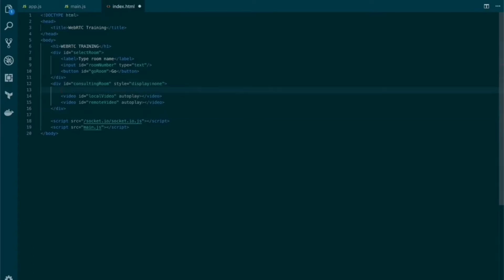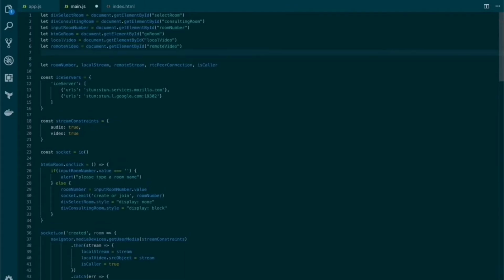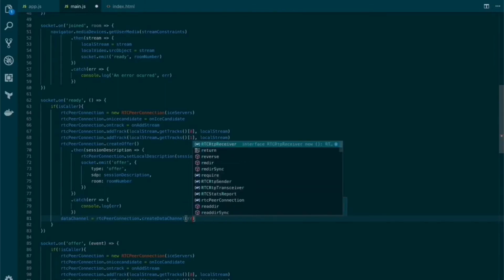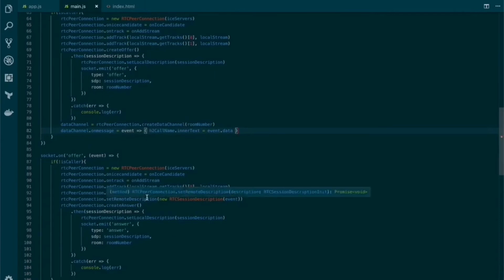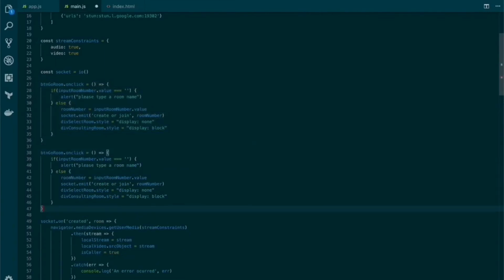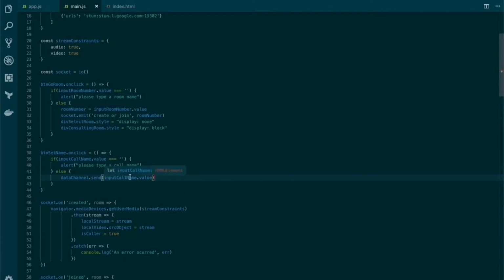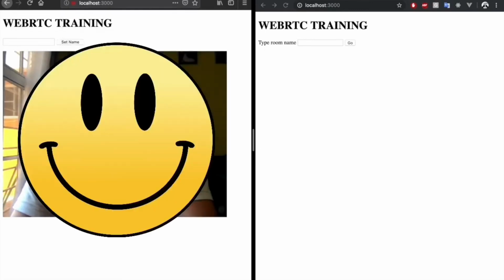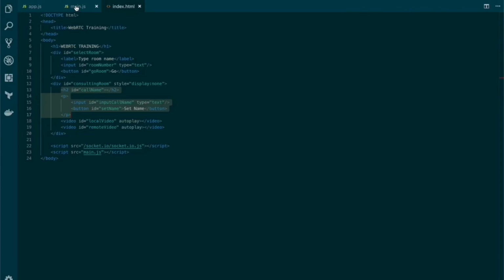WebRTC Full Course - Lab 1.7 Data Channel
WebRTC - Complete WebRTC Bootcamp From Zero to Hero 2021

WebRTC makes it easy to add video and audio chat into your applications, which opens up a whole new world of interactivity to the web. Maybe you have heard about webRTC, want to get started but need to first learn more?

WebRTC is one of the most revolutionary technologies of the present. It is widely used in popular applications like Discord, Zoom, Google Meet. The use cases of WebRTC go beyond communication as it is also behind gaming consoles like Google Stadia and can be used for untapped use cases like Peer-Peer File sharing.

WebRTC is not just the present, it is also the future as we shift more and more towards cloud infrastructure. The true potential of WebRTC is limited primarily due to the lack of knowledge around the subject. WebRTC is a culmination of the development of Internet technology over the last 20 Years. It uses several protocols that have existed since the year 2000. This makes it a very complex technology to learn. The goal of this course is to smoothen this learning curve while not losing focus on the concepts that make it such a powerful technology.

Once you have completed this computer-based training course, you will be familiar with the basic concepts of WebRTC development and be able to apply them to add voice, audio, and data channels into web applications. Working files are included, allowing you to follow along with the author throughout the lessons.